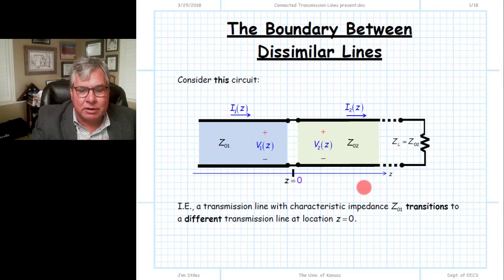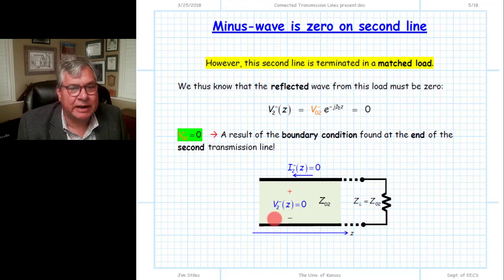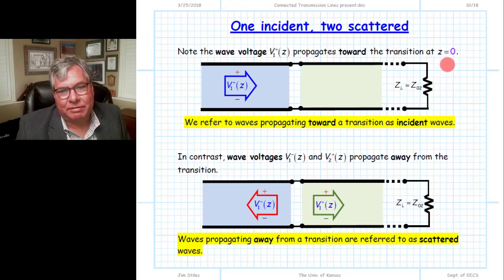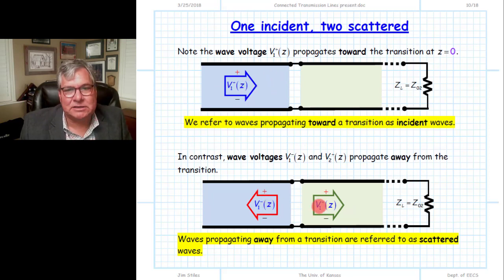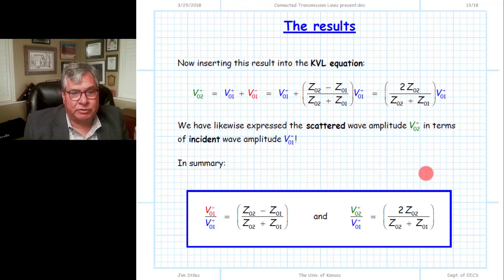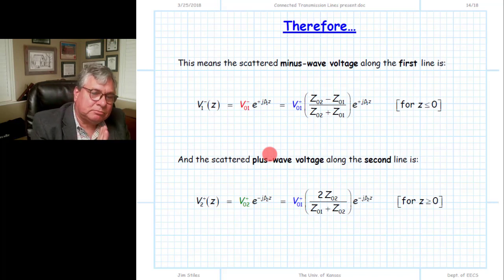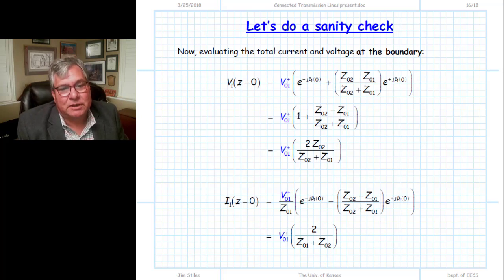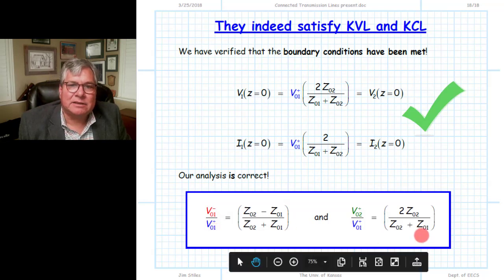The boundary between dissimilar lines